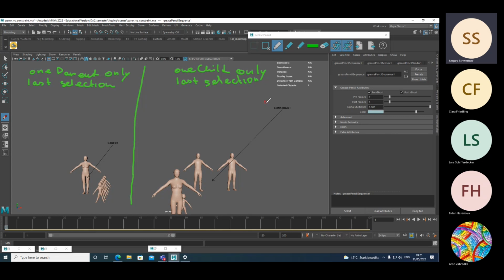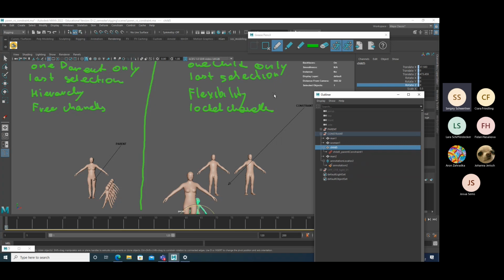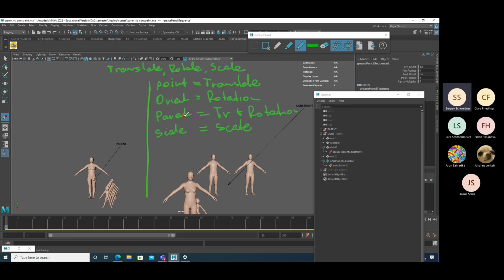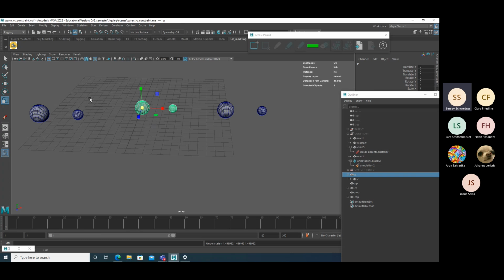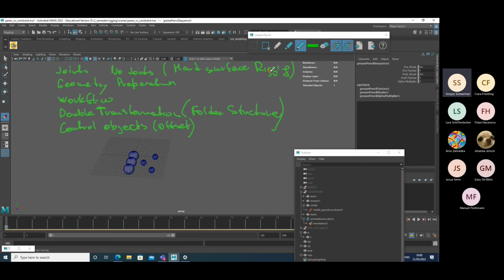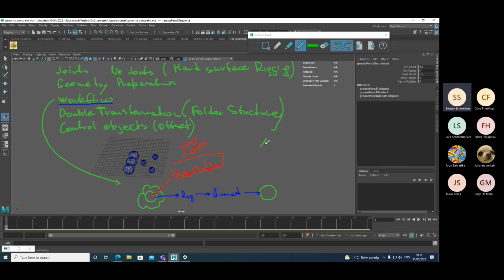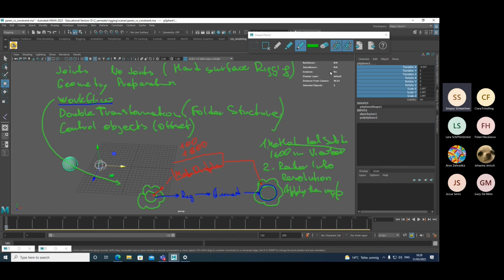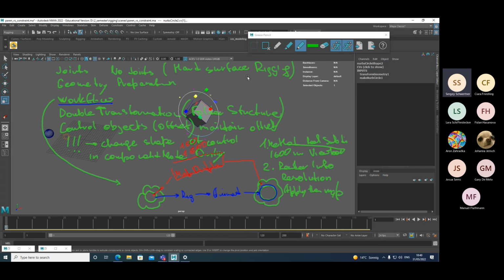Rigging Survival Kit – Master the Essentials!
Rigging Survival Kit – Part 1: Essential Rigging Fundamentals

In this first part of the Rigging Survival Kit, we break down the core concepts you need to understand before diving into complex rigging. You'll learn:

Parenting vs. Constraints – When to use each and why
Hierarchy & Constraint Types – Structuring your rig efficiently
Rigging with and without Joints – Understanding different approaches
Joint & Control Alignment – Avoiding common pitfalls
Offset Transforms & Double Transformations – Keeping rigs clean and functional
Control Objects & Zero Transformations – Ensuring flexibility and stability
Geometry Preparation & Hard Surface Rigging – Setting up assets correctly for animation
Understanding the Production Pipeline – How rigging fits into the bigger picture
We'll also use a structured folder setup to avoid double transformations and ensure an efficient workflow. Whether you're working in Maya or any other DCC, these principles apply across all software.